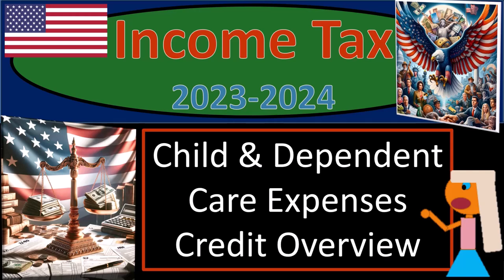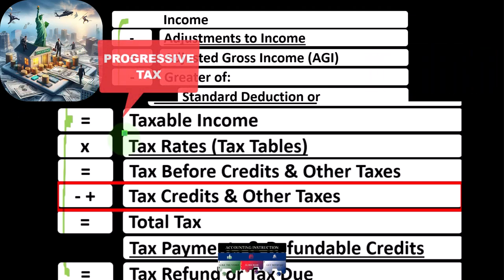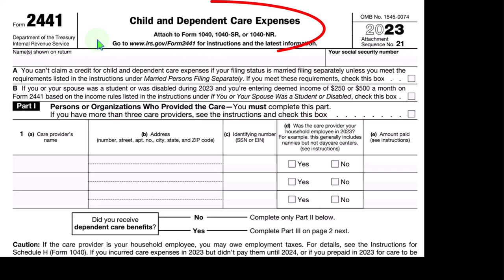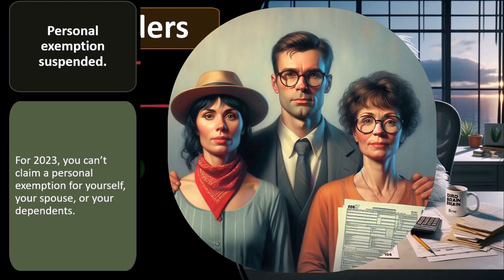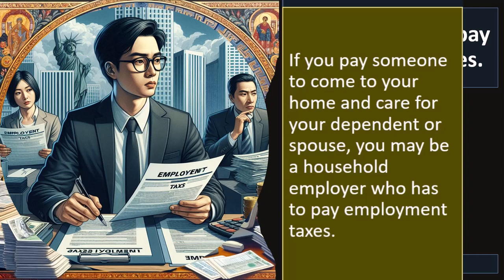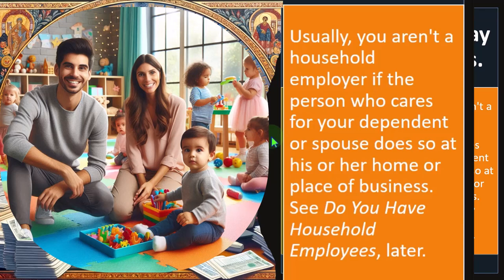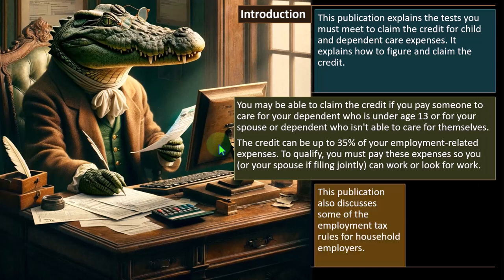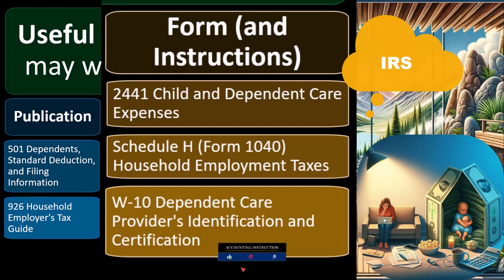Child & Dependent Care Expenses Credit Overview 8520 Tax Preparation 2023-2024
Child & Dependent Care Expenses Credit Overview
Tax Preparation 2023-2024